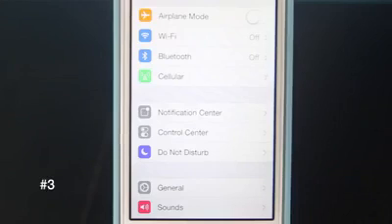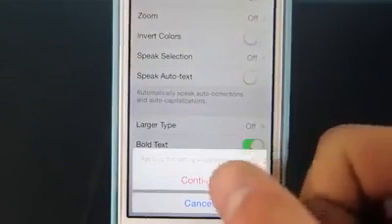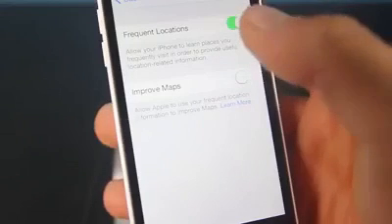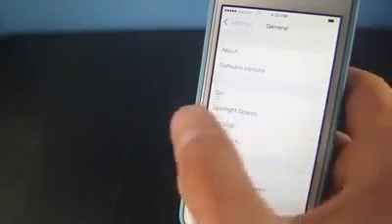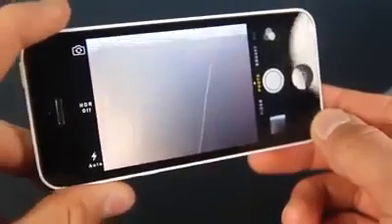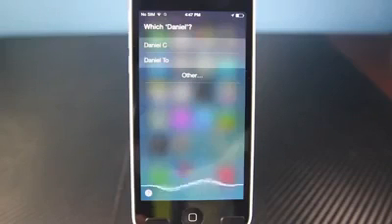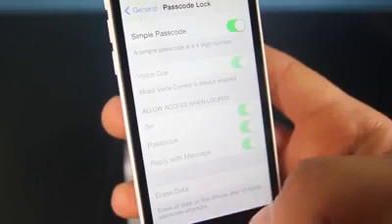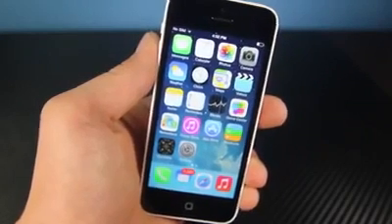Secret features on iOS 7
Secret